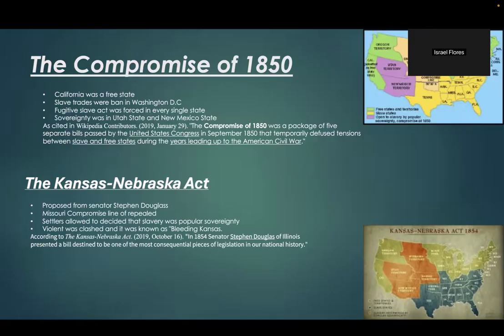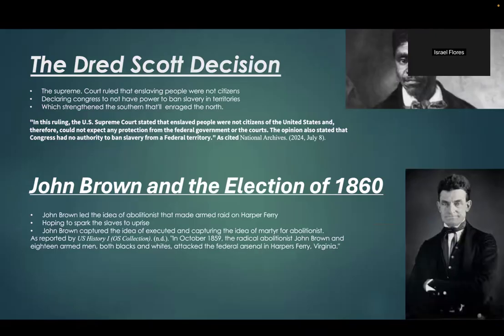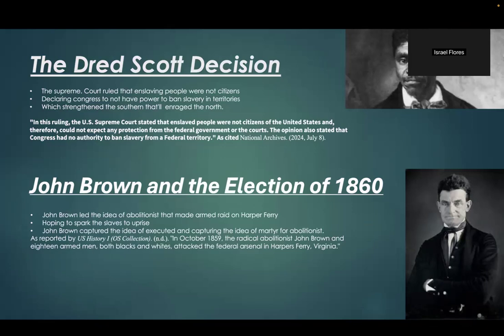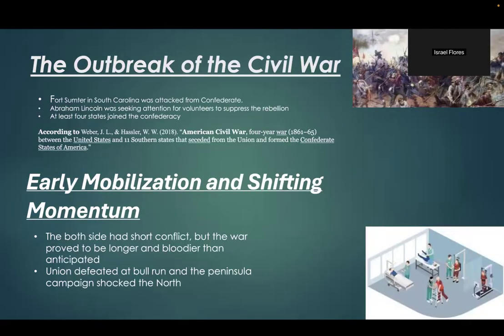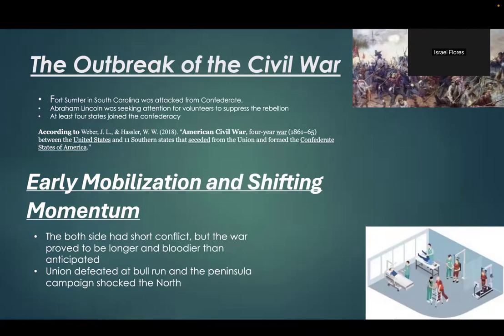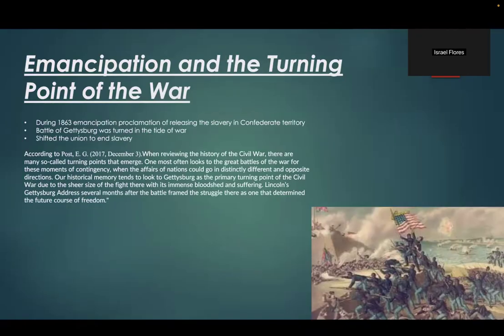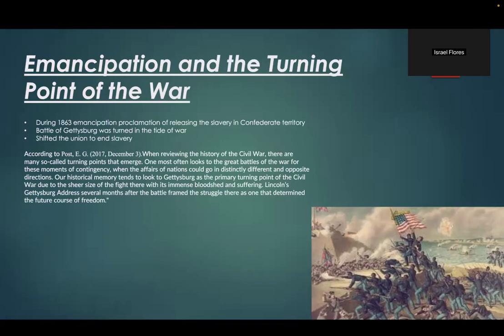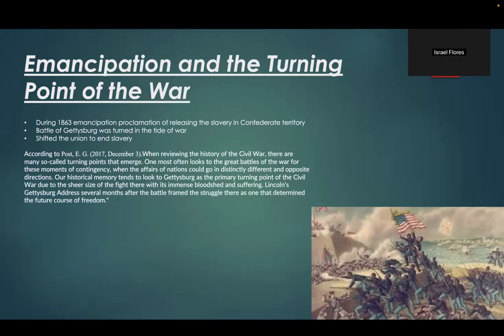module 3 wrap up